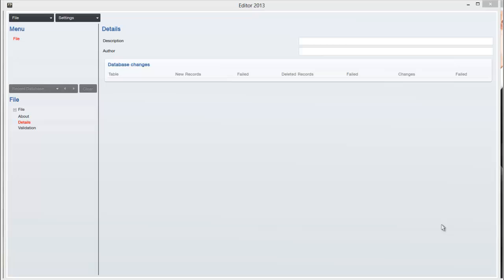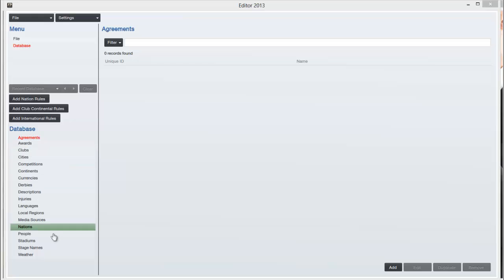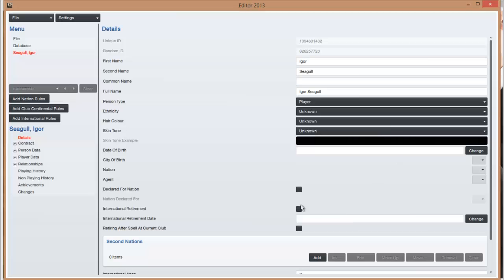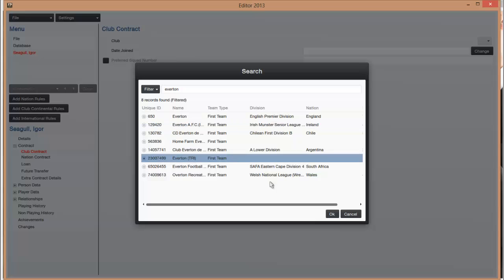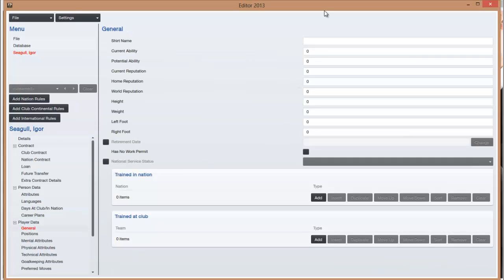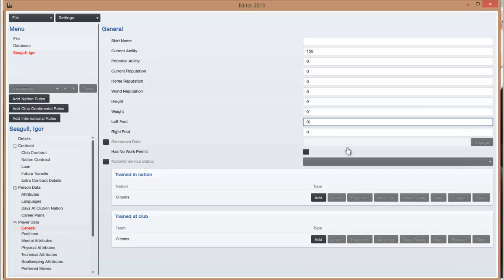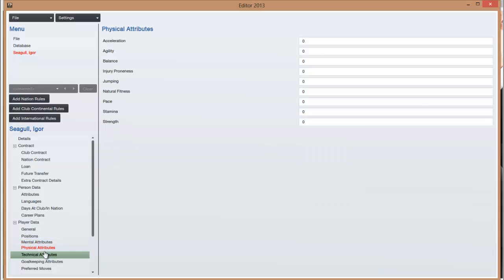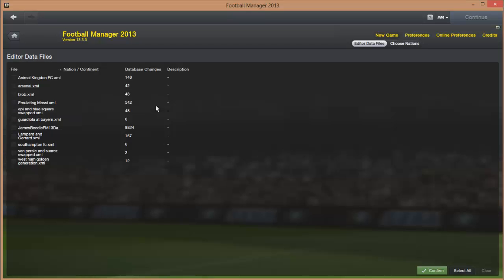FM Editor Tutorial: How to Create a Player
Welcome to a new series where I show you how to do various tasks on the Football Manager Editor. I hope you find this video helpful- Paul